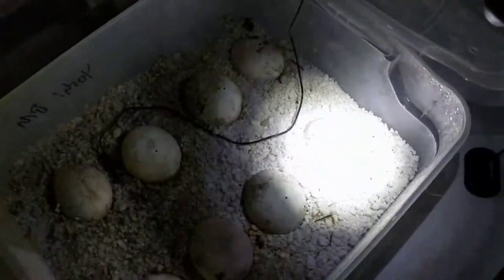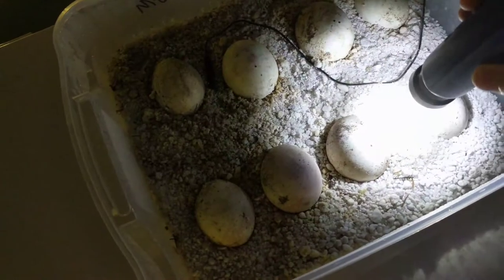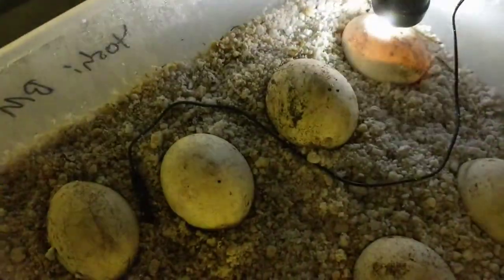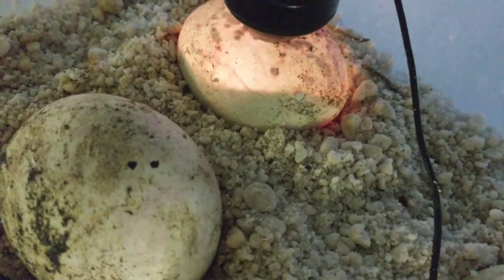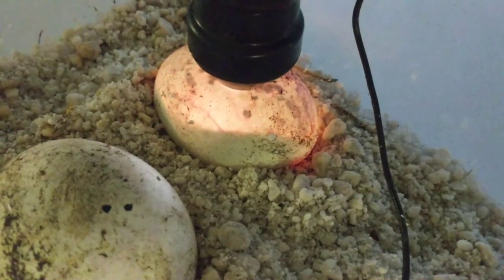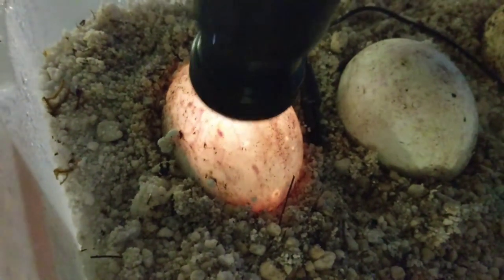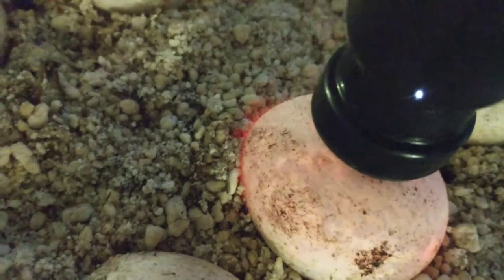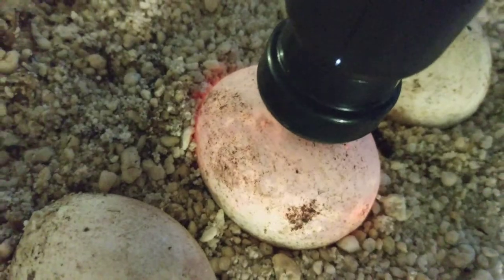WIN a Free Het Black Dragon!! So Close!!!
Make sure to visit the Current Events tab on our website for details on how to enter.